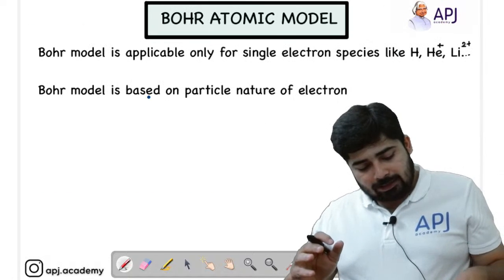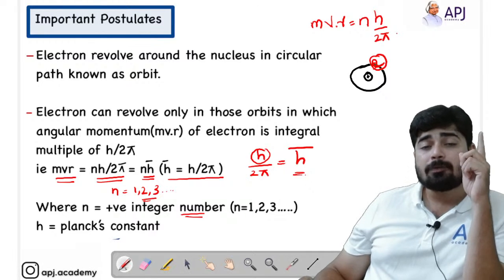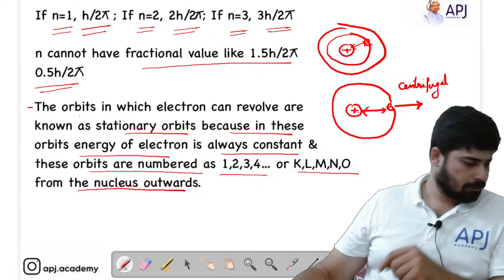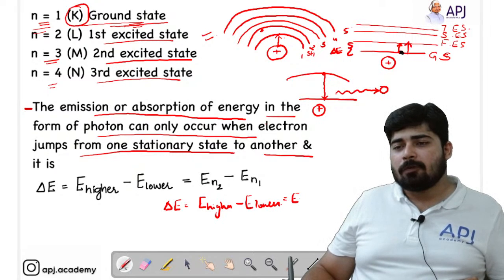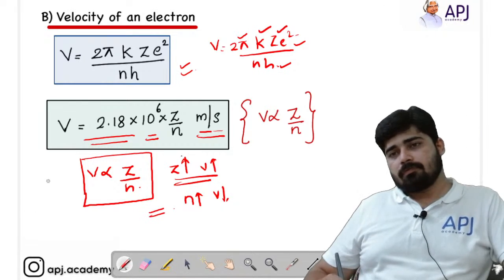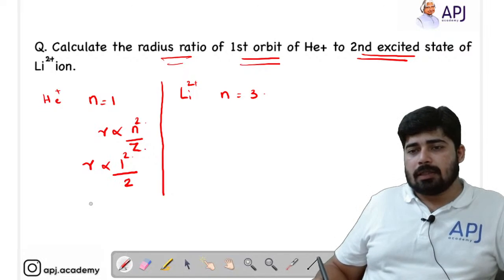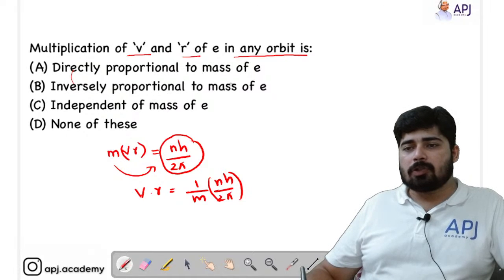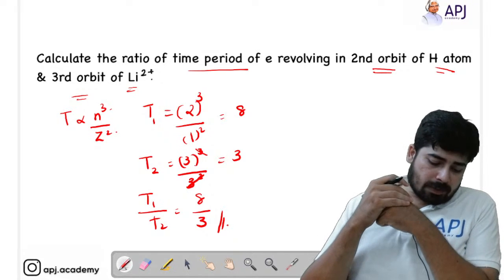NEET: Atomic Structure - Bohr's Model | APJ Academy | Chemistry | Roshan Ahamed | NEET 2023